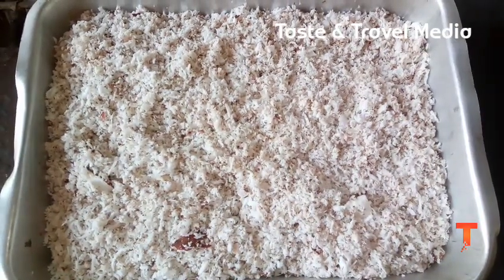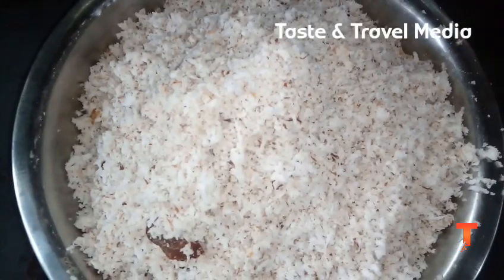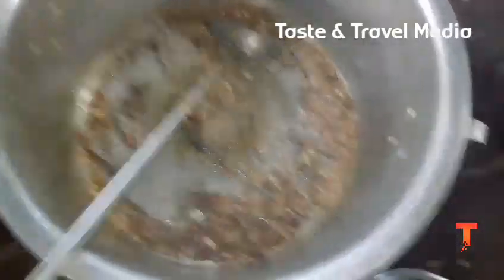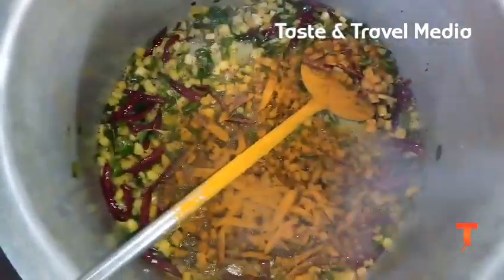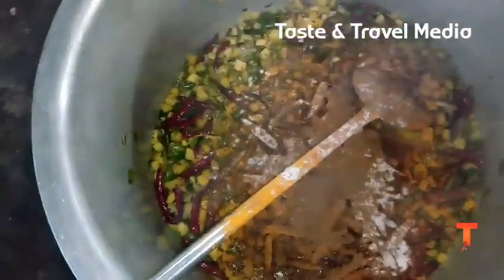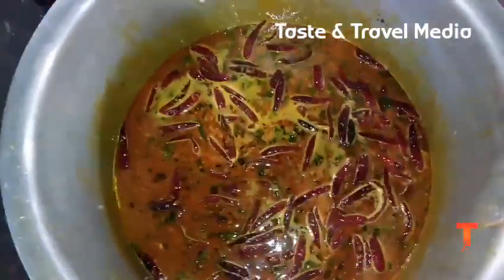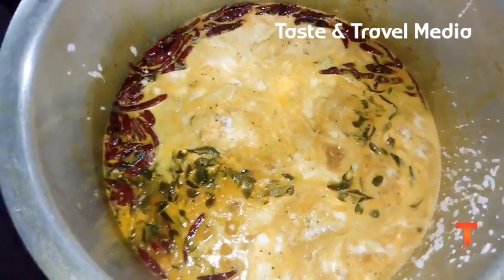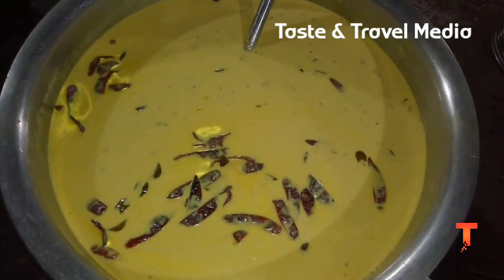സദ്യ സ്പെഷ്യൽ || കൈതച്ചക്ക പുളിശ്ശേരി കേരള സ്റ്റൈലിൽ